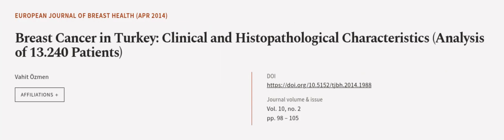Breast Cancer in Turkey: Clinical and Histopathological Characteristics (Analysis of ... | RTCL.TV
### Keywords ###

### Article Attribution ###
Title: Breast Cancer in Turkey: Clinical and Histopathological Characteristics (Analysis of 13.240 Patients)
Authors: Vahit Özmen
Publisher: Galenos Publishing House
DOI: 10.5152/tjbh.2014.1988

### Video Timestamps ###
0:00:00 - Summary
0:01:06 - Title
0:01:09 - Outro
0:01:13 - End